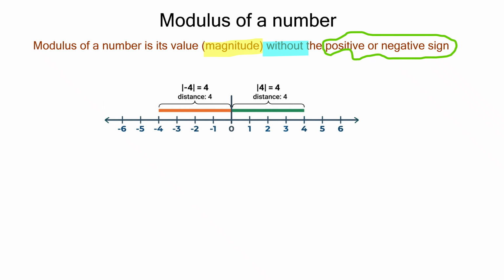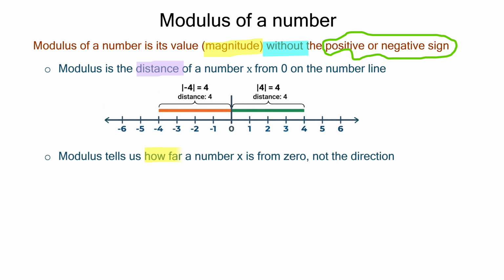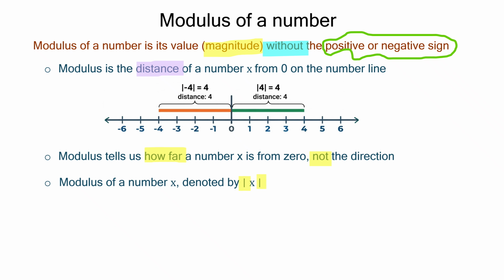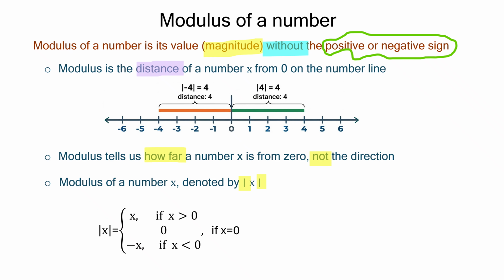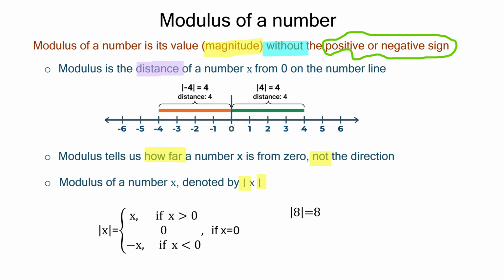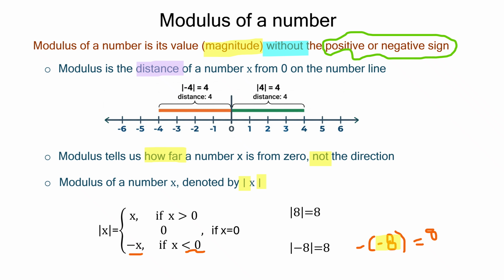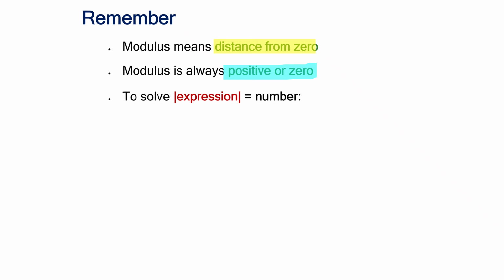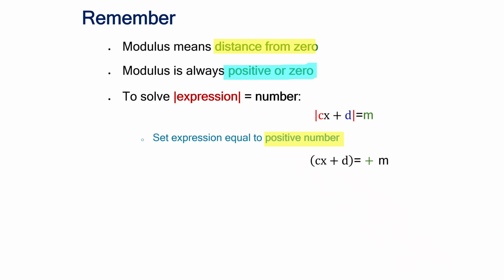🥇 Absolute Value Is NOT Hard — You’ve Just Been Taught It Wrong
Struggling to understand the Modulus Function? 🤯 Learn the simple "distance" secret that makes absolute value equations feel like a breeze!
Welcome back to another math breakthrough! In this video, we are breaking down the Modulus Function (Absolute Value) so it finally makes 100% sense. If textbooks make this look like a foreign language, you are in the right place!
We start by stripping away the complicated math jargon. At its core, the modulus of a number is simply its value or magnitude without any positive or negative sign. Think of it as the distance of a number from zero on the number line—and since distance is always positive or zero, your modulus is too!
What you will master in this lesson:
1. The Real-World Concept: Why modulus is like a walking tracker that only counts distance, not direction.
2. The Piecewise Formula: Decoding the textbook definition ( if , if , and if ) and discovering how that "negative" sign actually removes negatives!
3. Solving Modulus Equations : Learn the exact step-by-step split method:
o Set the expression equal to the positive constant ().
o Set the expression equal to the negative constant ().
o Solve both separately and always verify your solutions!